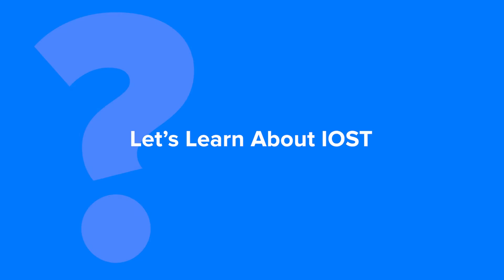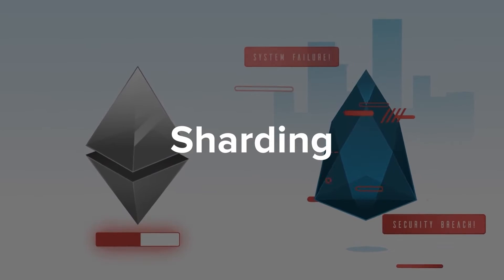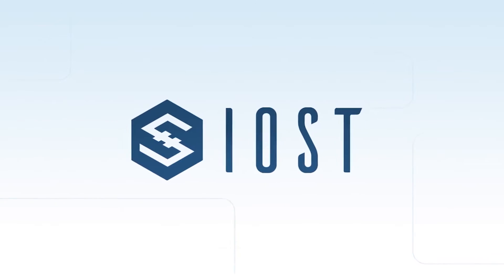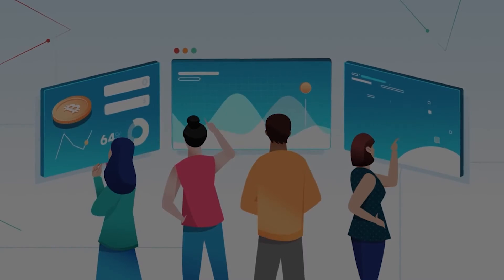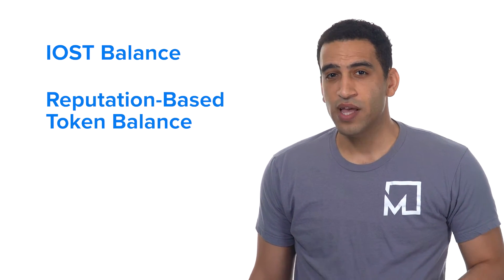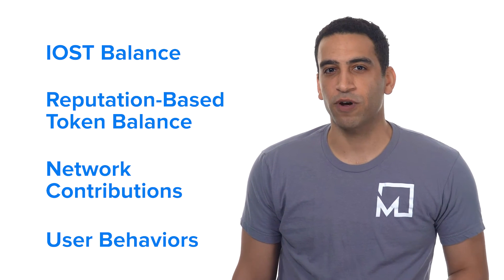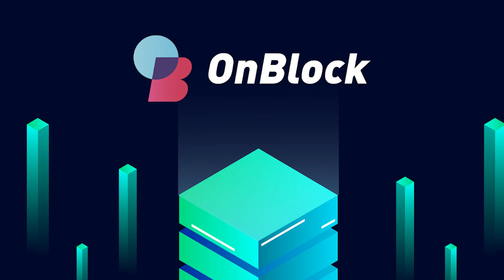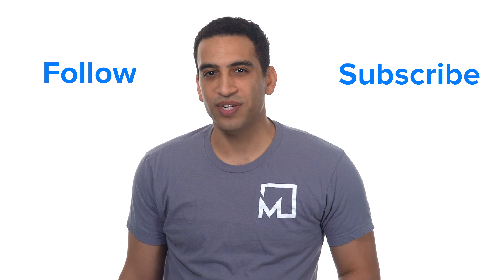What is IOST? | Ultra-Fast Blockchain | Internet-of-Services | IOST Crypto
What is IOST? In this IOST intro video, watch this IOST explainer. We get right to the point in this short IOST video. Check out this IOST overview on MarketSquare, the new homepage for the decentralized Web.